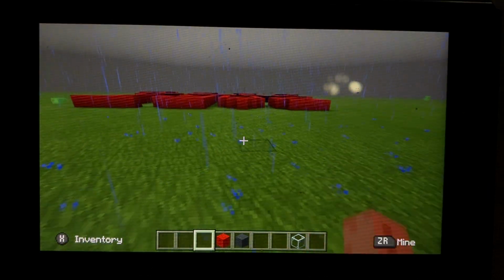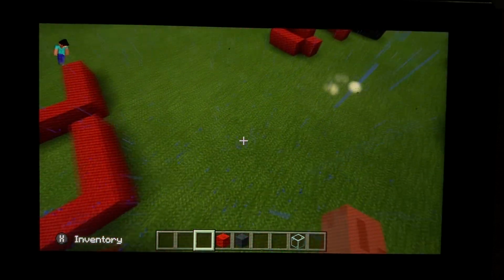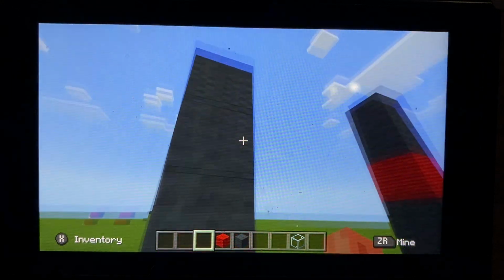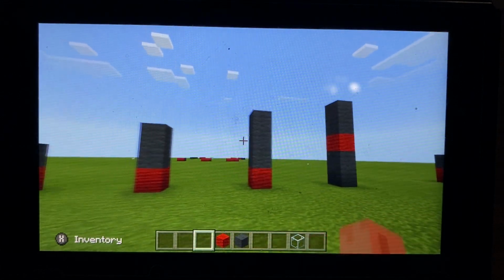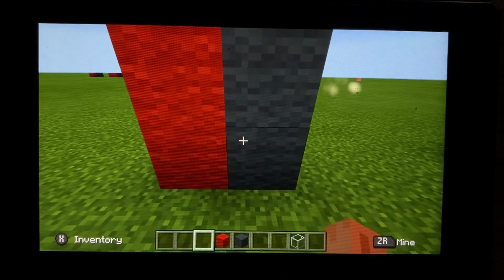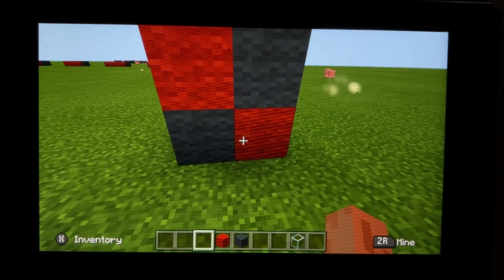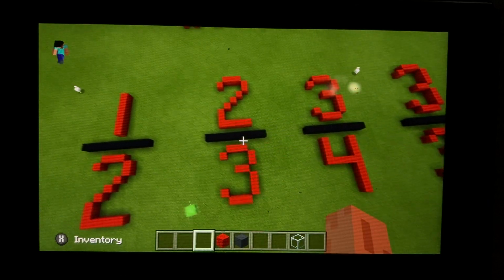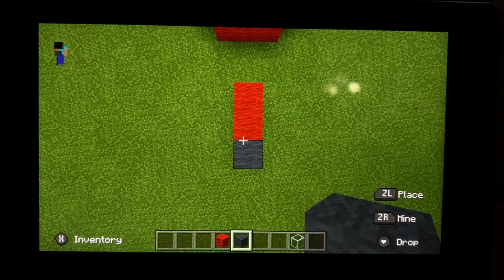Astro Academy - Mr. Sodini - Minecraft Fractions Pt. 1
Astro Academy
Mr. Sodini offers an introduction to fractions. In this video you will learn about how to make and recognize fractions through the use of blocks crafted in Minecraft.